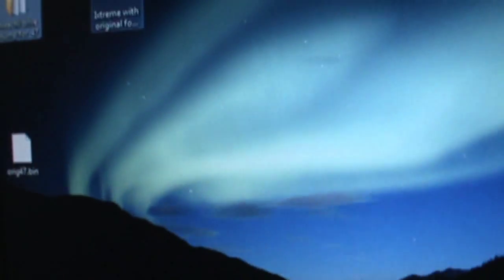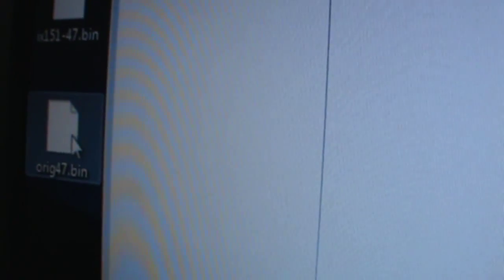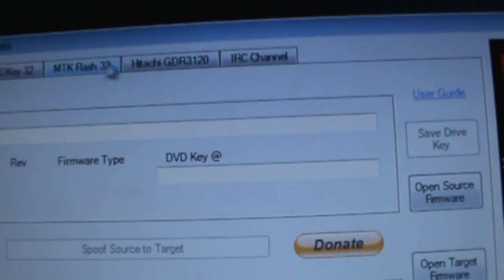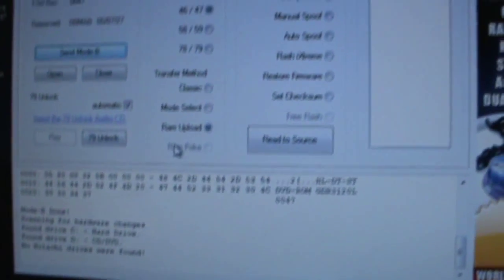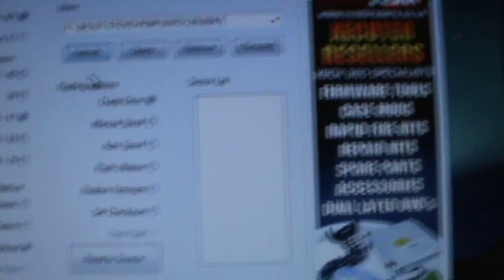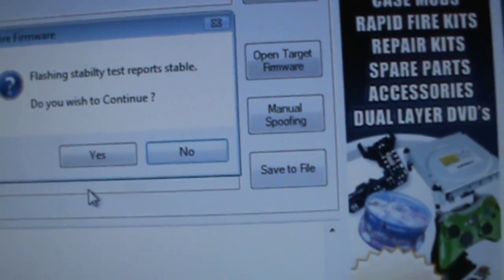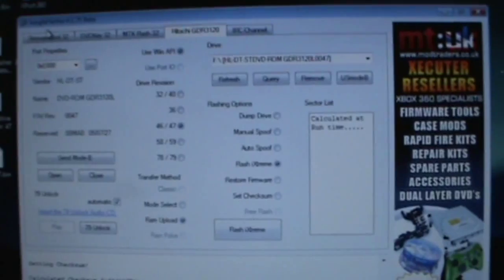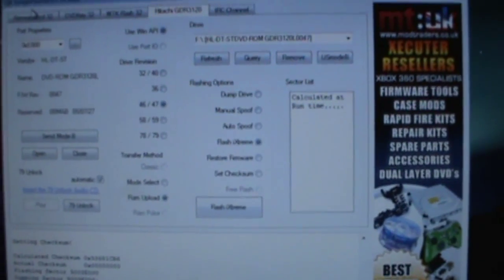{TUT}How to restore firmware on a Hitachi 47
►►►Read First◄◄◄
I hold no responsibility if you render your drive useless in other words brick so please watch  the video before attempting.

MODE-B : When your drive is in mode-b, when you press the eject button 2 or sometimes 3 times the tray should open.

NORMAL MODE: To return your drive back in to normal mode you are going to press the eject button and when the tray is fully open , you are going to press the eject button againg but before it fully closes you have to cut the power off of your connectivity kit when its half way open , then once the drive is off with the tray half way open you are going to turn the drive back on you should be able to close the tray with one push of the eject button.